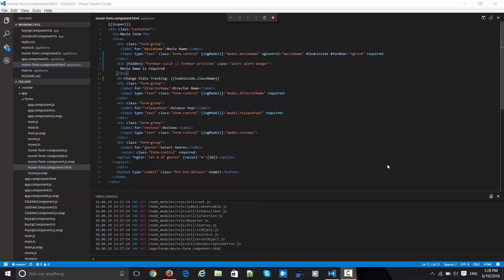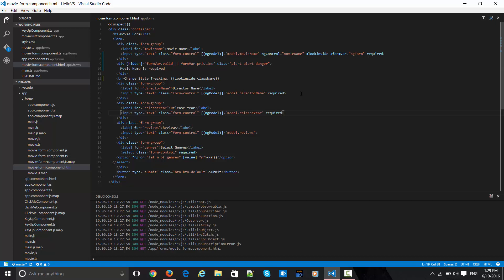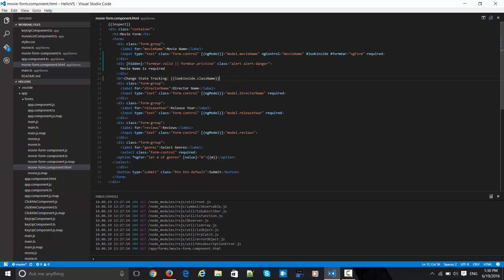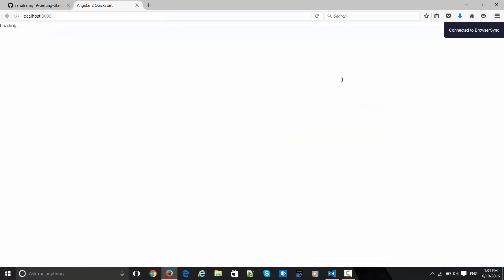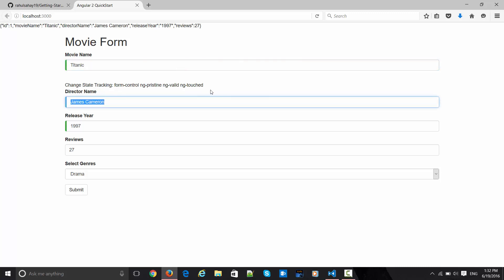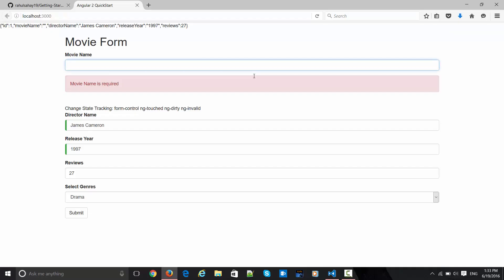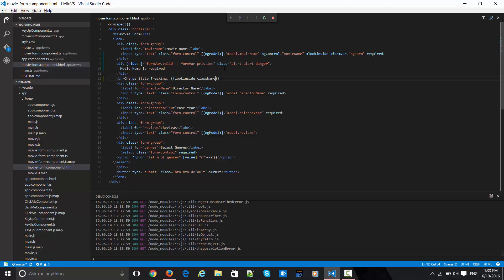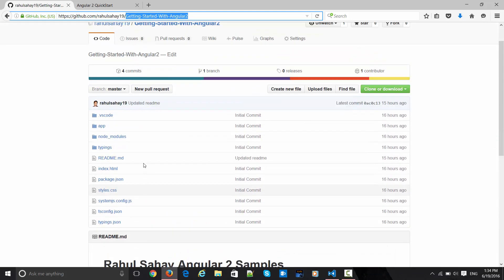Angular 2 Change State Tracking